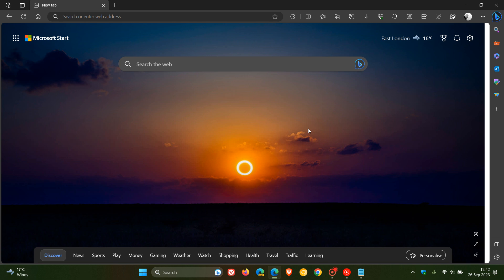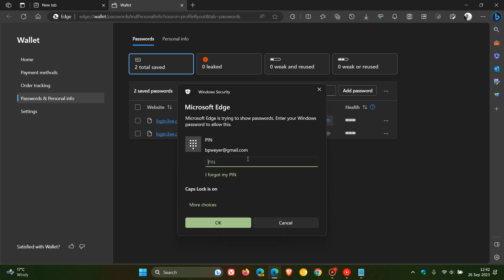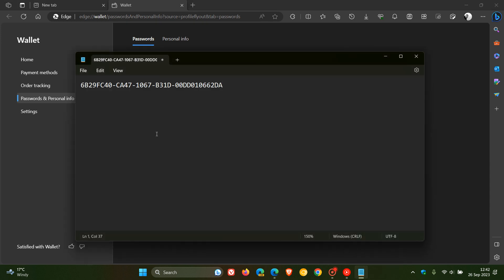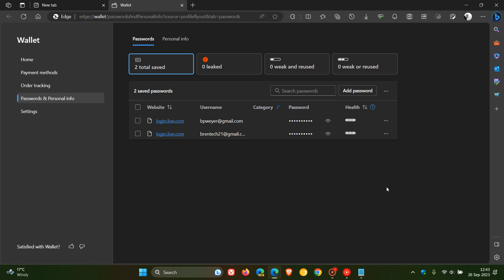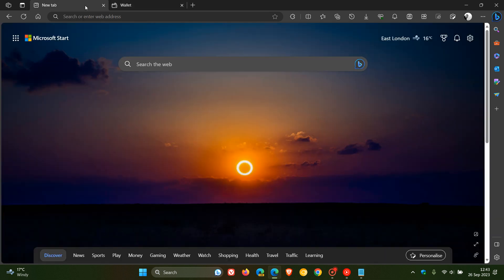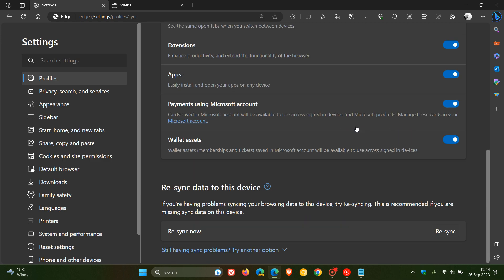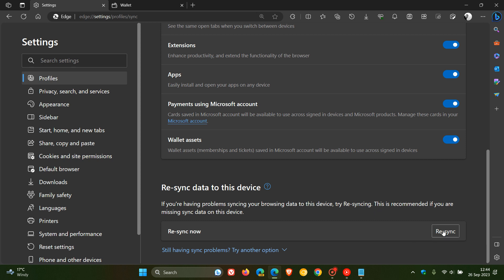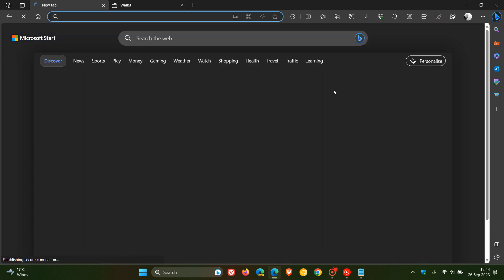Microsoft Edge changes Passwords to Serial Keys - Here's how to Fix the issue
As posted by Windows Latest Microsoft Edge users have reported that their saved passwords have been changed to serial key-like strings, making viewing or copying your original passwords impossible. Here's how to resolve the issue.